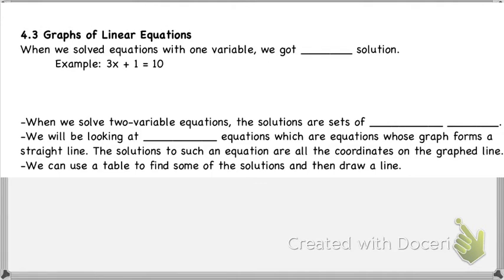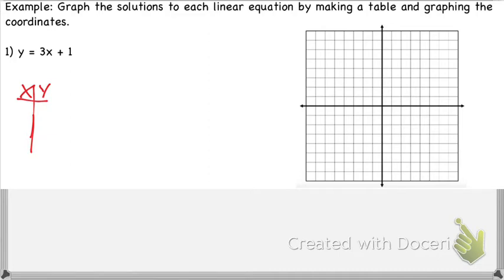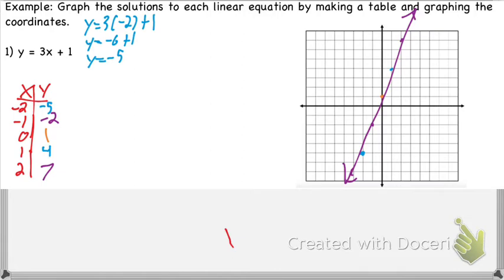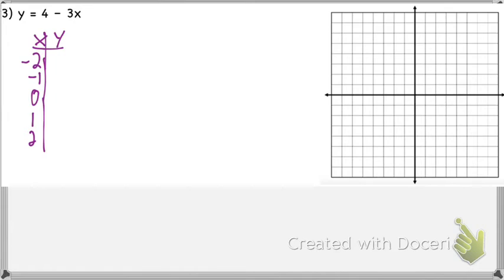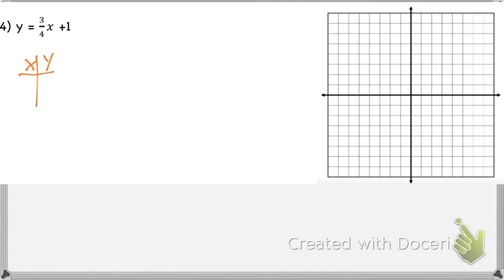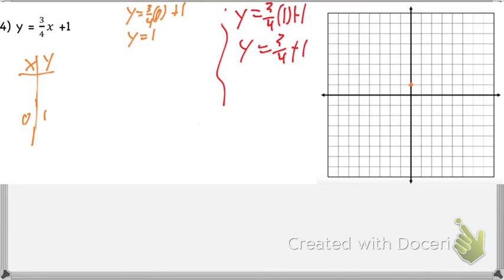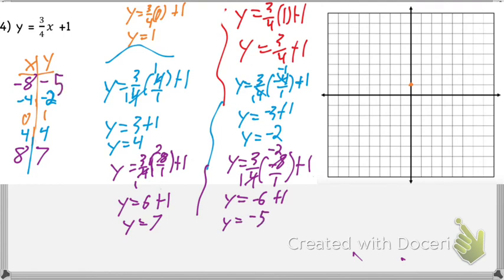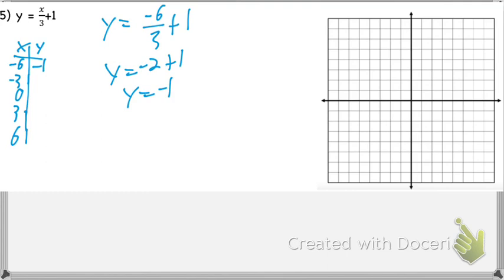Alg. 1B - 4.3